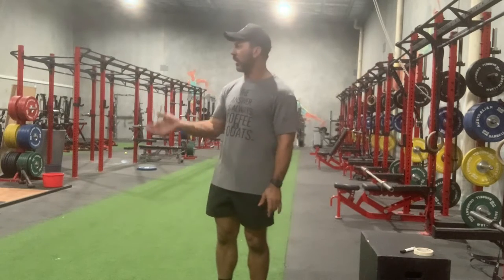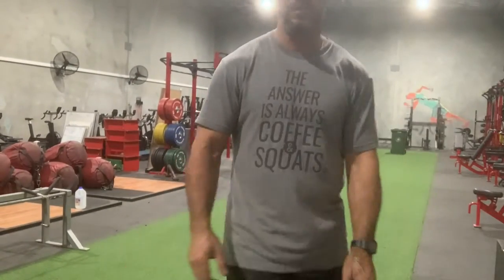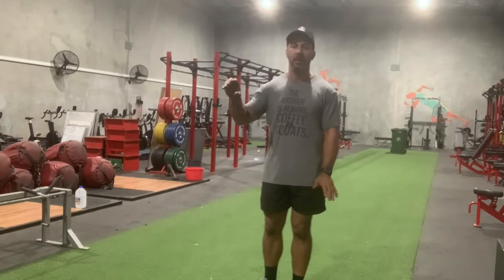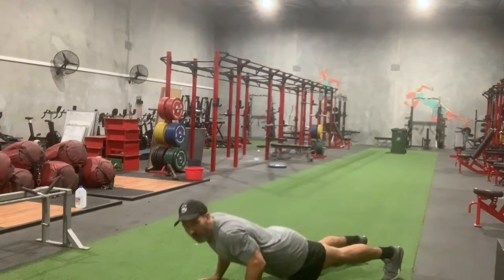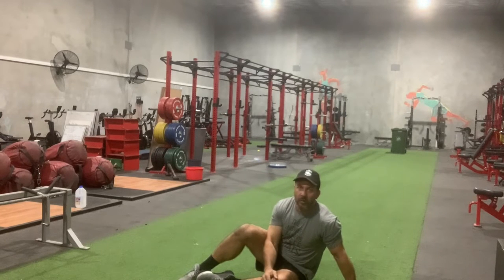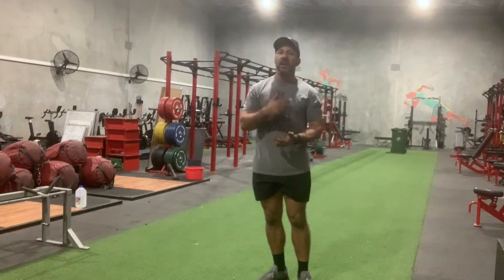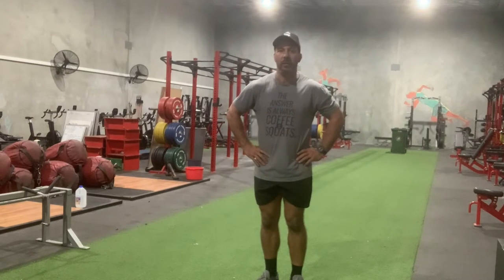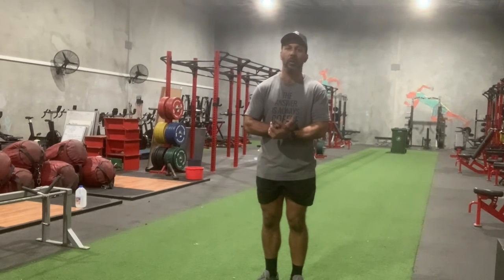2020 COVID19 At Home Workouts ANZAC Day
At Home Workout for Saturday, April 25th!

We have our most challenging SUPER SATURDAY yet – we have high volume reps for Pull-ups (or fence-pulls), pushups, situps, squats and skipping with penalties for each stop…and each exercise is ‘split’ by a 400m run!  Get excited!

50x Pull-ups / Fence Pulls.  Every Stop = 5x Jump Squats
Run 400m
100x Push-ups.  Every Stop = 5x Jump Squats
Run 400m
100x Sit-ups.  Every Stop = 5x Jump Squats
Run 400m
100x Squats.  Every Stop = 5x Pushups
Run 400m
100x Double-unders/200 single skips.  Every FAIL = 5x Pushups.

I have to admit, after a week of pretty much going through the motions with my own training and focussing instead on ‘Project Training Cells’ (finishing date sometime in a galaxy far, far away!) I am really looking forward to having a decent crack at this one!